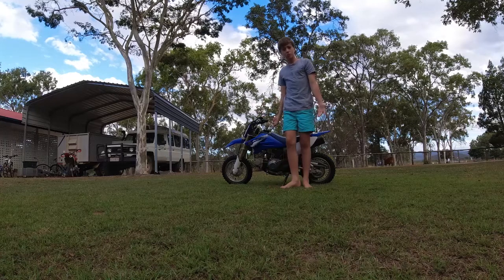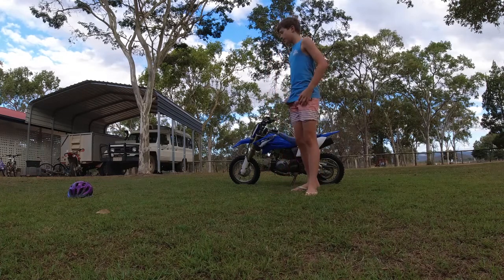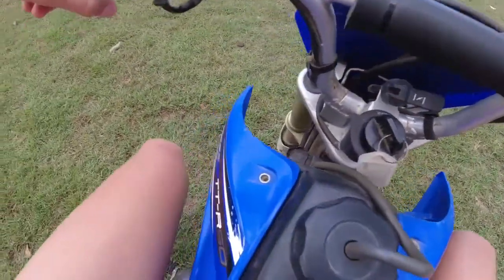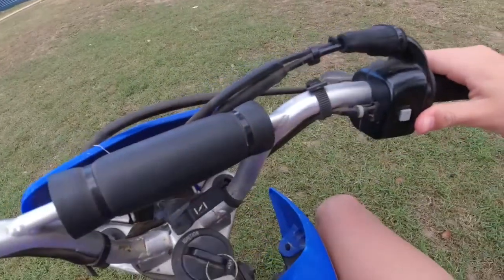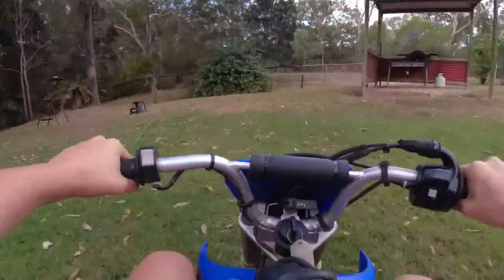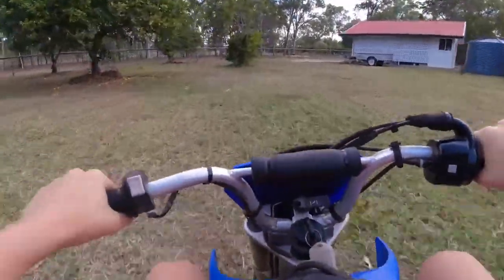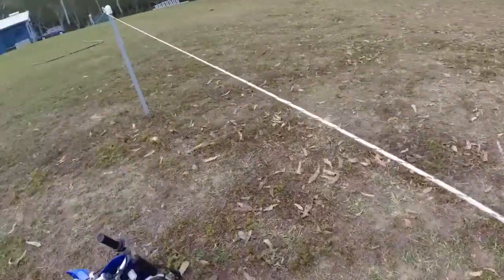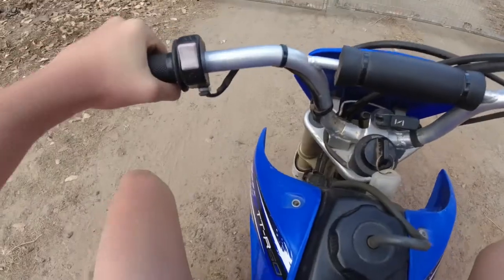HOW TO RIDE A MOTORBIKE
Hi guys, in this video I will give you some simple steps on how to ride a motorbike.

If you have any video ideas that you reckon I should do, remember to put them in the comments.

Until next one.. seeya.     :)